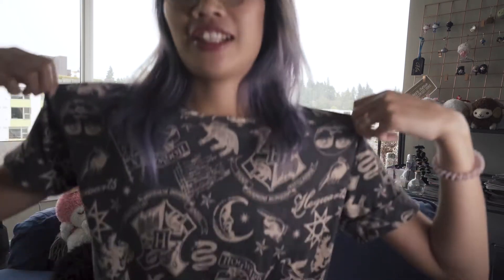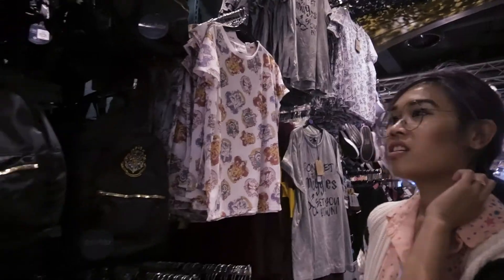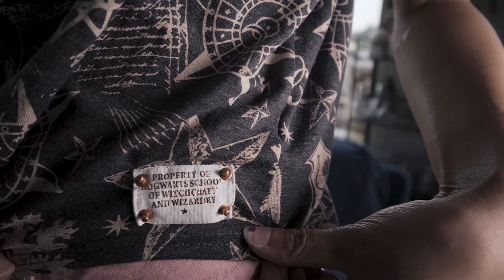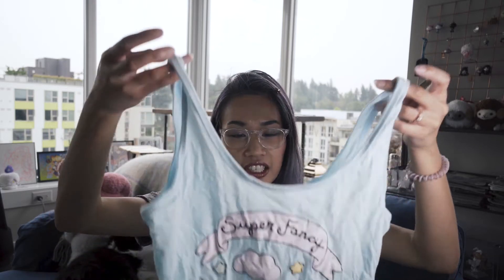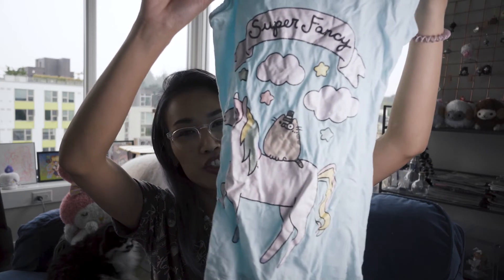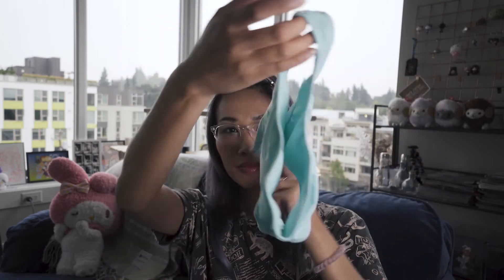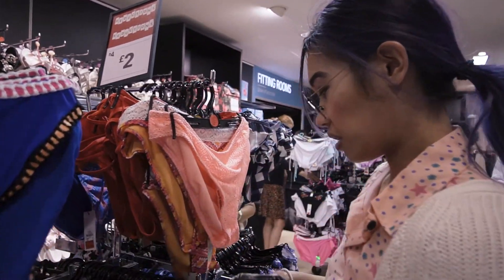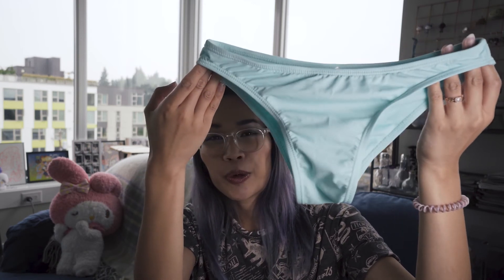Primark London Haul: Harry Potter, Pusheen, Adventure Time, & More!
Primark is one of my favorite shops for anything clothing, accessory, homeware, or decor related! When I vacationed in London, I had to visit a Primark and ended up at one location on Oxford Street. I ended up with quite a magical and cute clothing haul at very inexpensive prices! No piece was over 15 £

Hope you enjoy what I got and my explanations for why I love them!
Have you gone to Primark? What do you love or dislike to get?

1st Piece// Knotted Harry Potter Hogwarts House Mascot shirt
2nd Piece// Ravenclaw pajama shorts and tank top set
3rd Piece// Pusheen Pajama Pants
4th Piece// Pusheen Unicorn Glitter Tank Top
5th Piece// Adventure Time Multiple Character Pajama Set
6th Piece// Mint Swimsuit Bottom

Shot by: Leah
Edit: Leah
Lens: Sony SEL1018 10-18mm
Camera: Sony a6500
Tripod: Manfrotto Be Free Fluid Video Kit